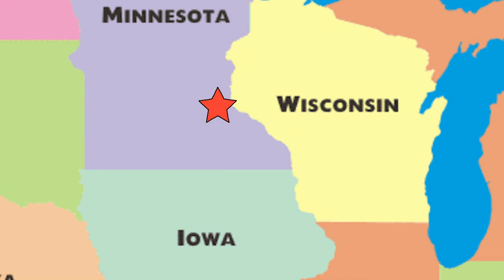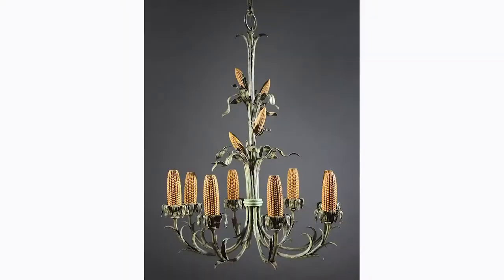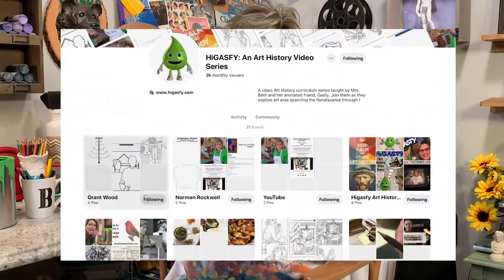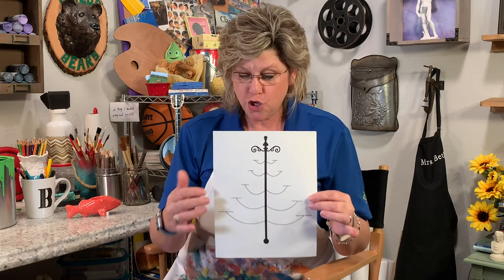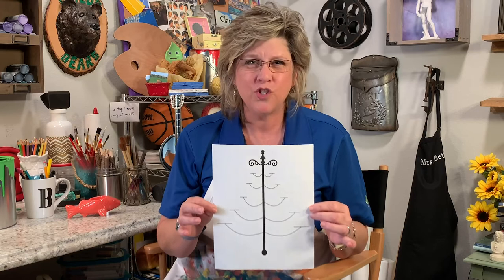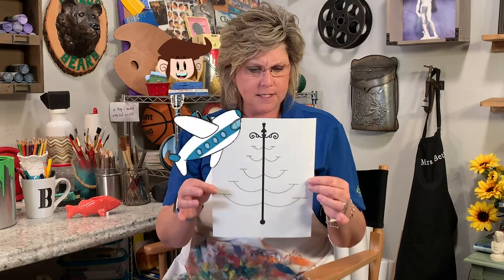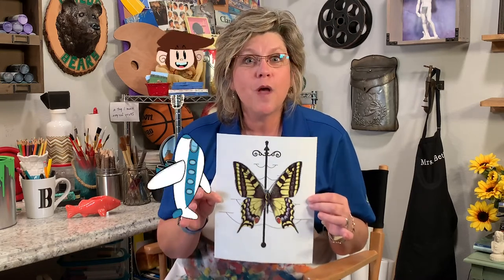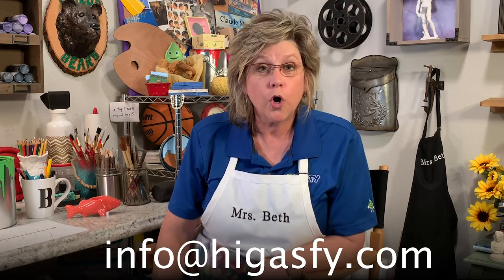Activity 3- Grant Wood - Can you eat this chandelier? FUN ACTIVITY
Can you eat this chandelier? Grant Wood made a corn chandelier out of metal. That's right.  Corn!  What kind of chandelier would you make?